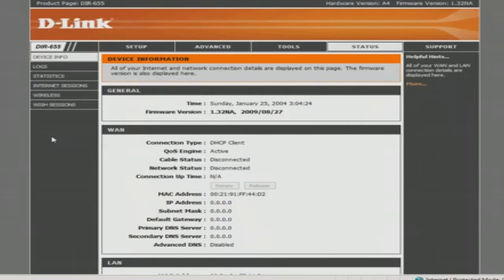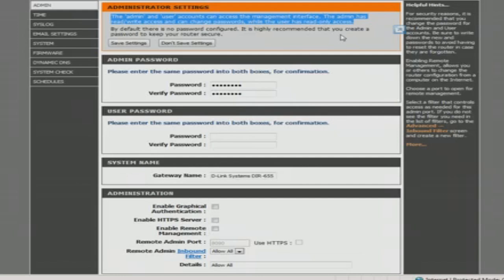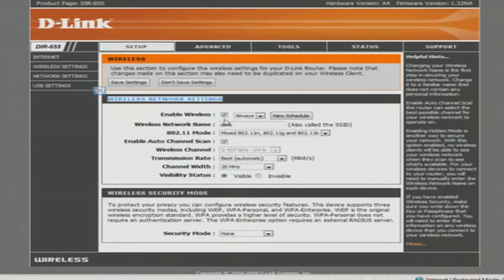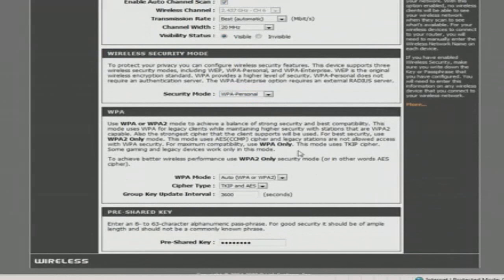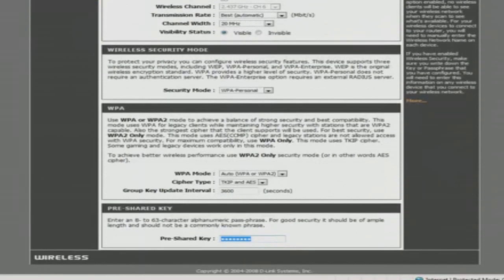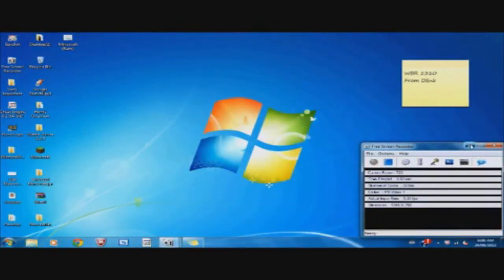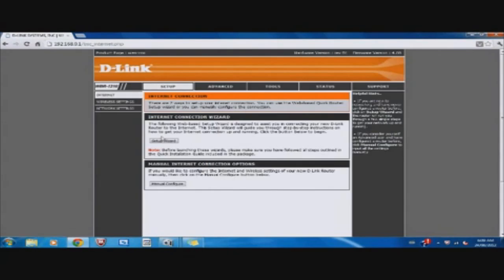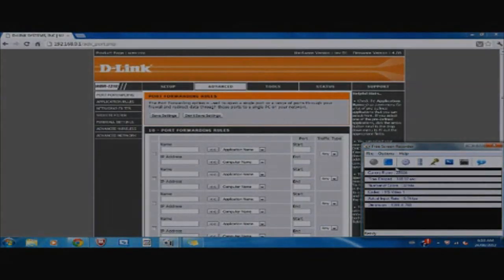Compilation of D-Link WBR-1310 setup videos